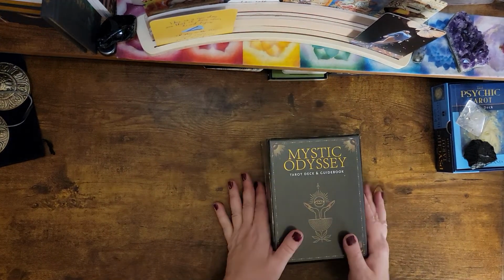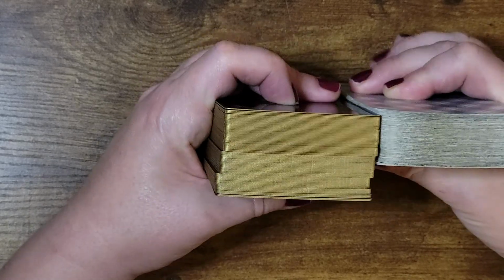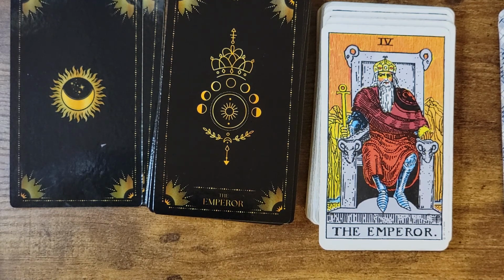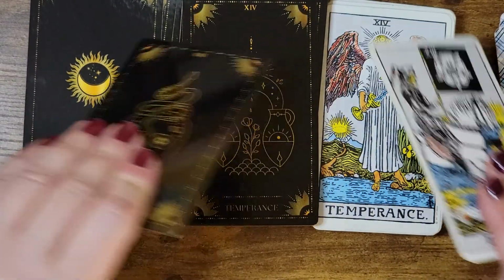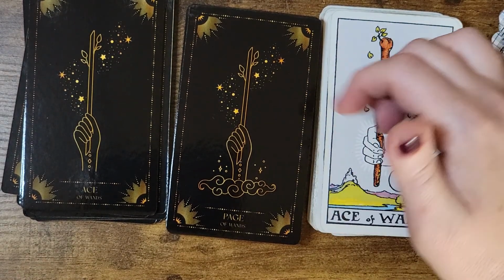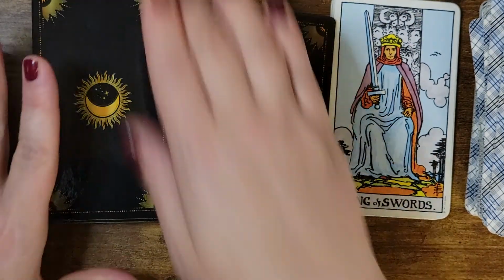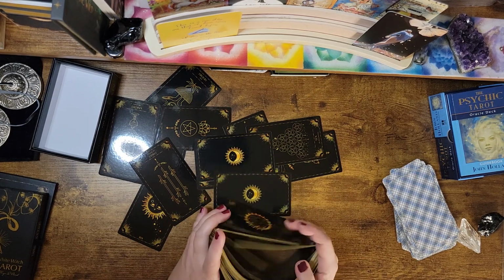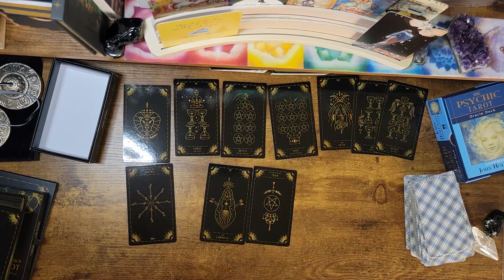New Release: Mystic Odyssey Tarot by Sarah Longstreth 'UNBOXING'